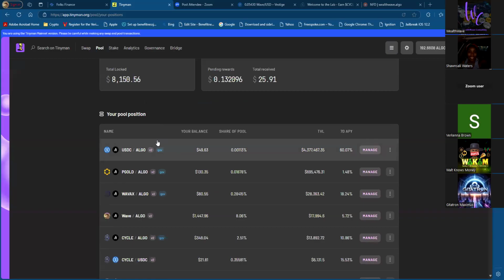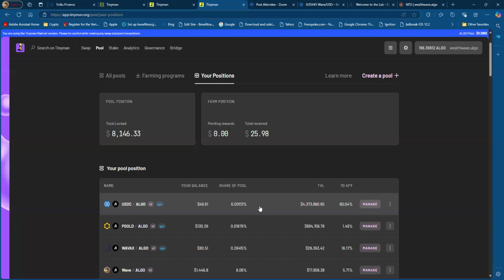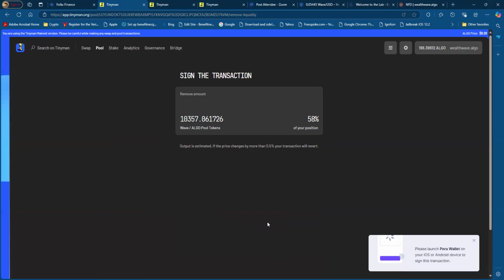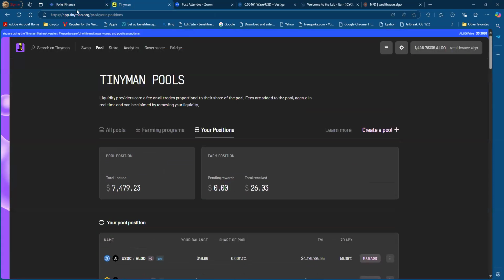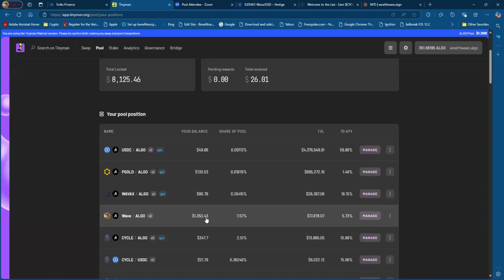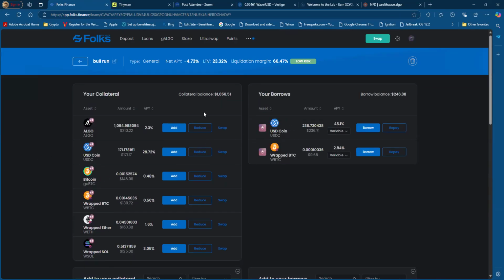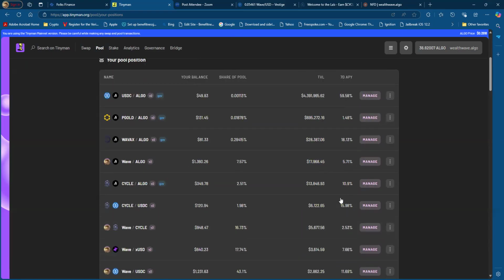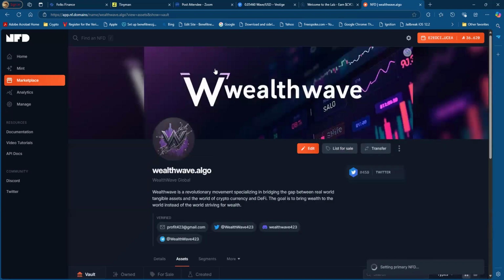Liquidity Pools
Just some of the ways I compound my investments through private banking and liquidity pools.